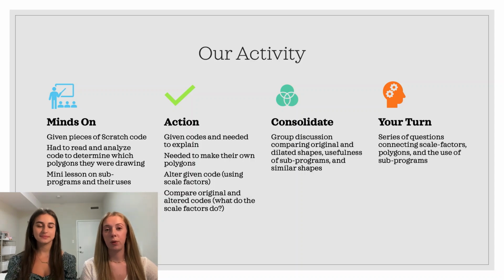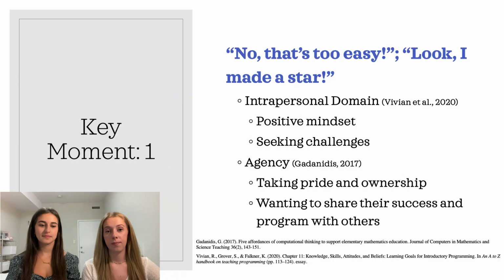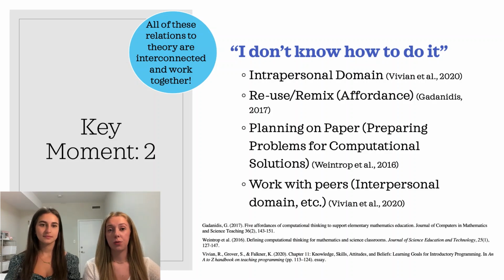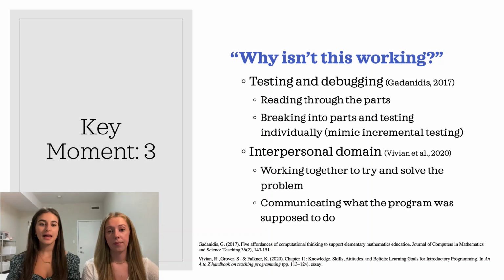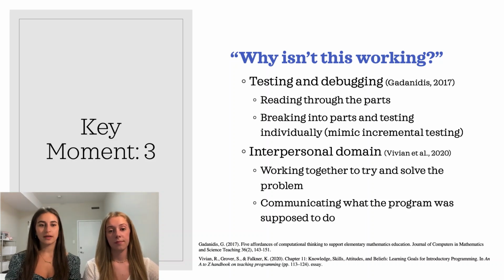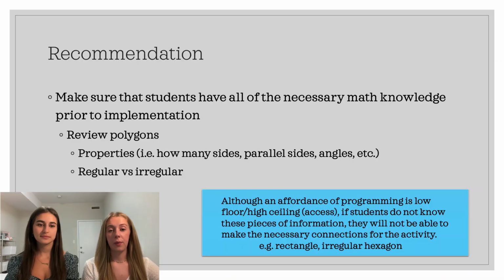Niagara Catholic + Brock U Collaborative Coding: Implementation Summary- Abbey and Jessica